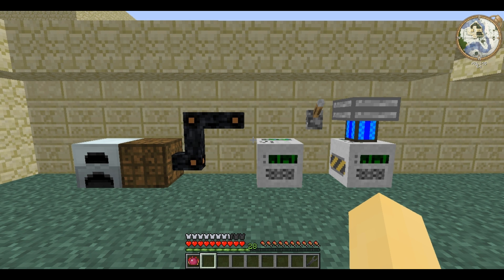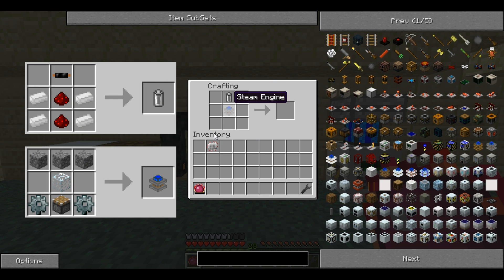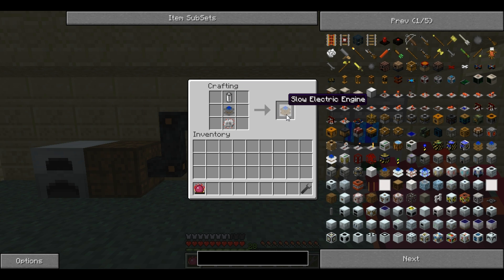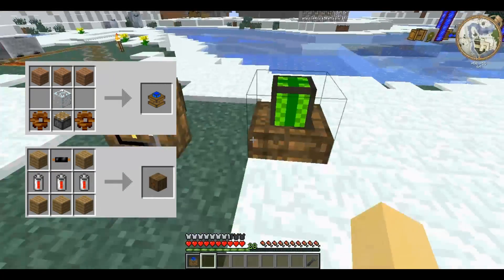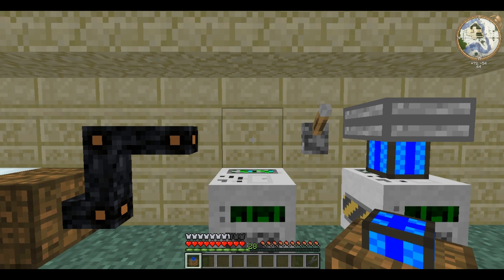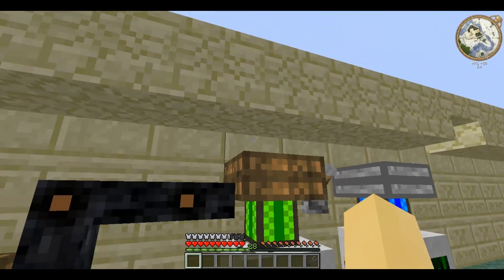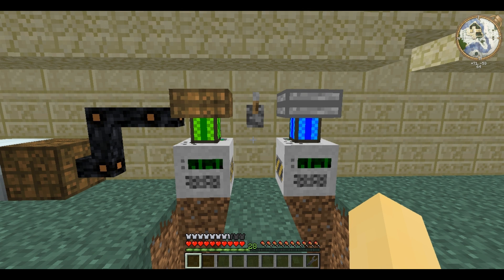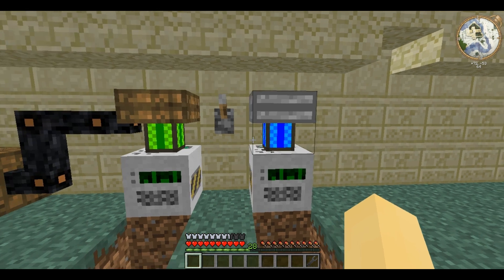Technic Tutorials #75. Slow Electric Engine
As requested by dButerSnaps. Thanks for the request.